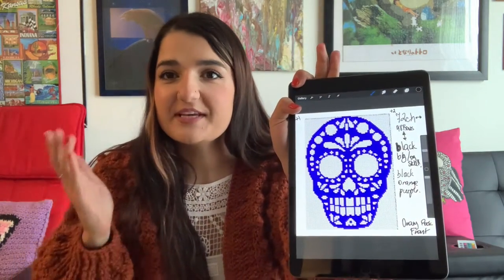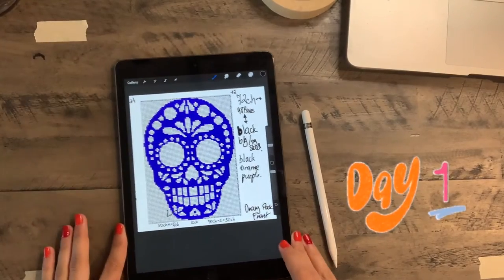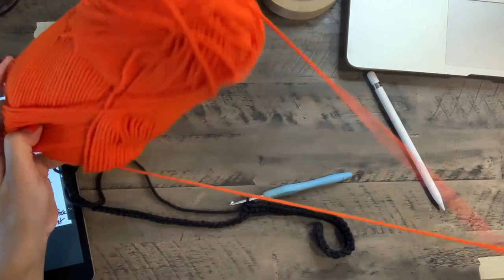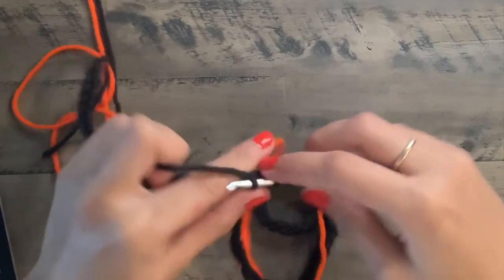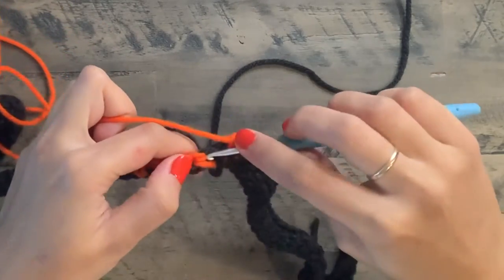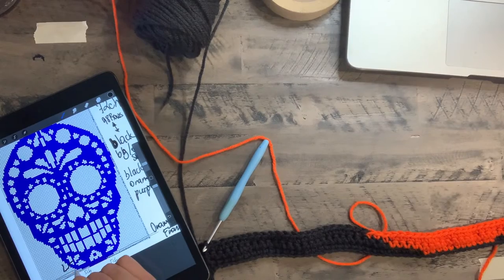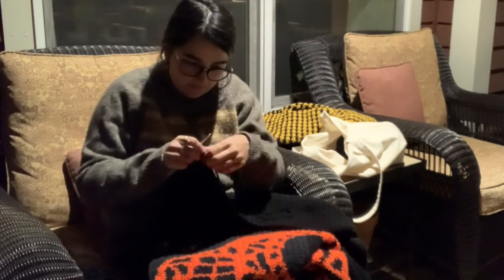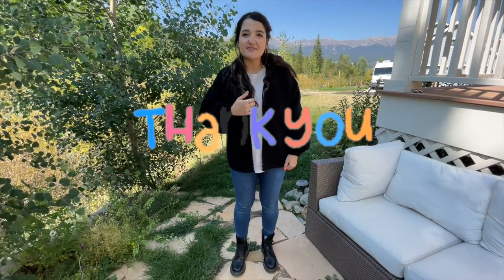Crocheting My First Spooky Halloween Cardigan | Skull Cardigan | Fall Sweater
I am so excited to show you my 1st finished halloween inspired cardigan. I found this chart on Pinterest/Bracletbook.com , Link  is down below. Hope you enjoy watching the video :) and hope to see you on my next one.